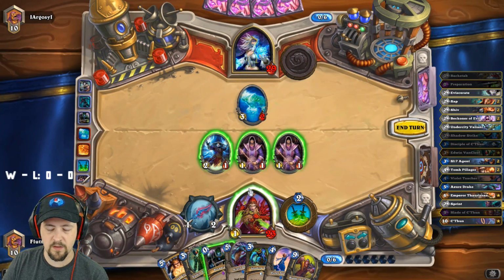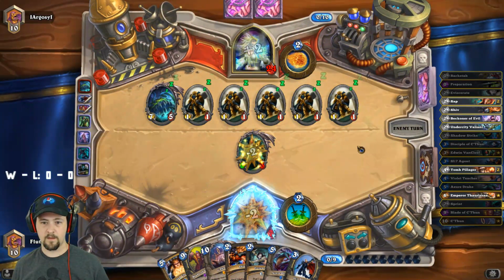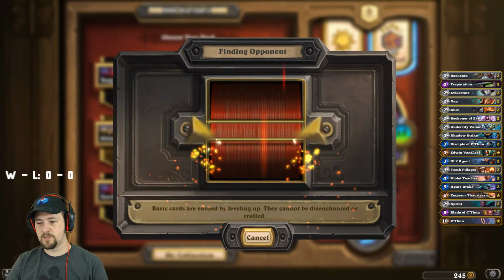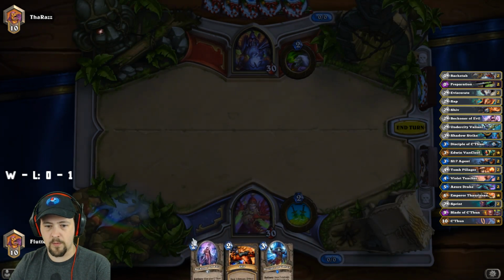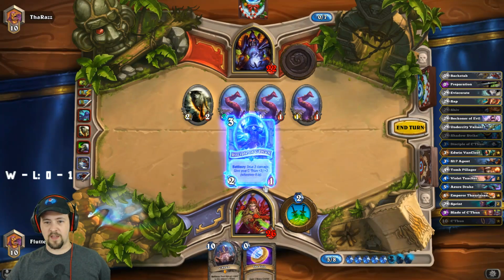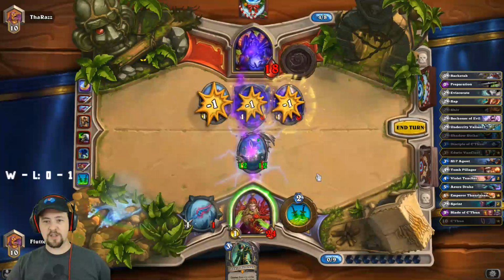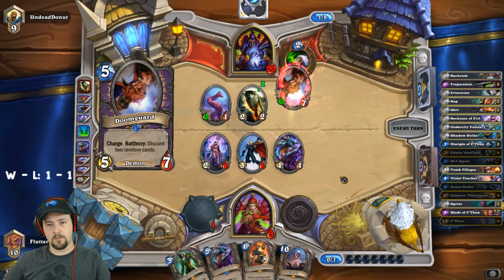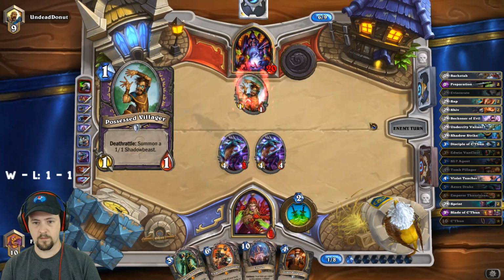Hearthstone Climb to Legend Part 12 | C'thun Rogue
I decided to change it up today and give C'thun Rogue a try with decent results. The first match was fun and completely determined by  a mage dropping Yogg-saron which dropped my chances of getting in lethal. I was however able to beat 2 warlocks :)